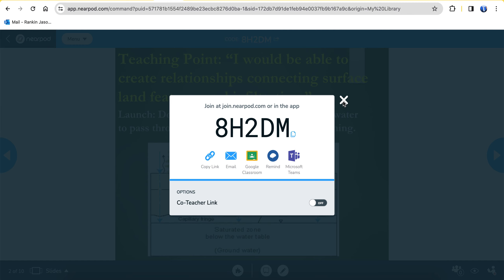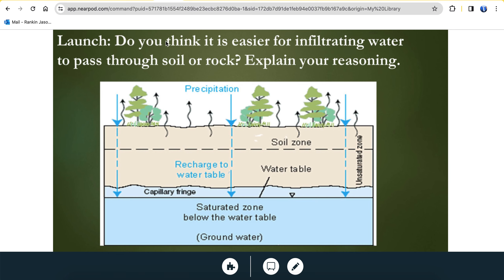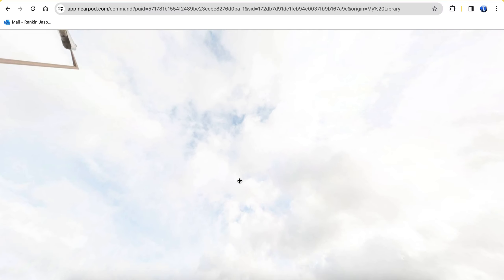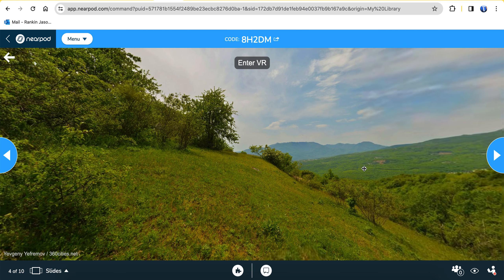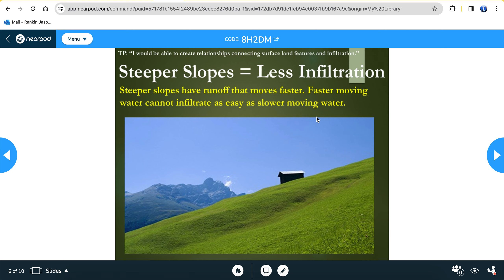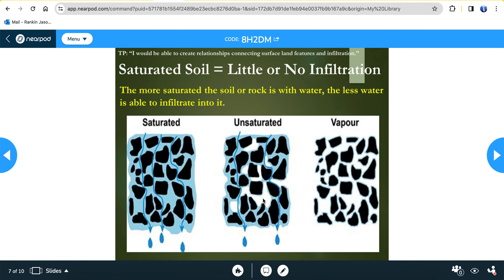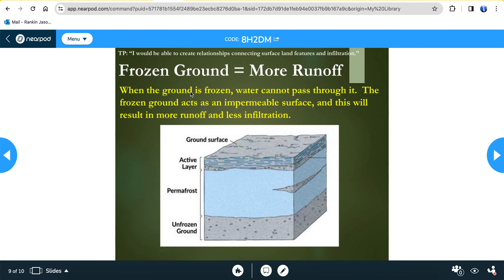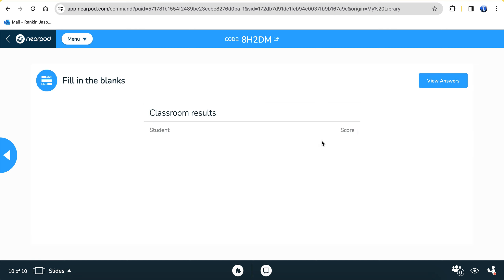Slope, Saturation, Vegetation, and Frozen Ground